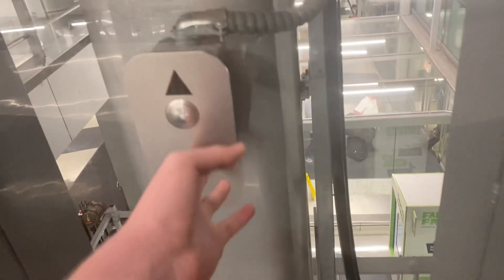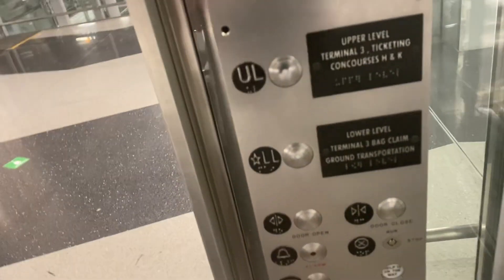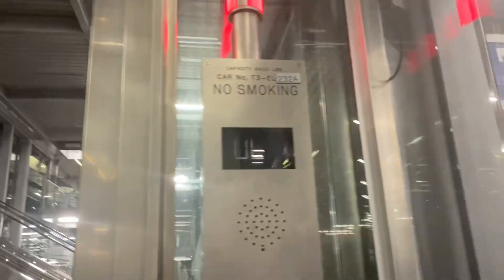A set of AWESOME ALL GLASS Kone elevators @ Terminal 3 O’Hare International Airport Chicago, IL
I was always unsure that they were Kone even though everybody said they were. Then I saw the escalators & I knew everybody was right.

Tech Specs:
Brand: Kone
Speed: 150 FPM
Floors Served: 3 (LL, UL, BR)
Fixtures: Epco Survivor Plus
Indicator: ???
Year Installed: ?